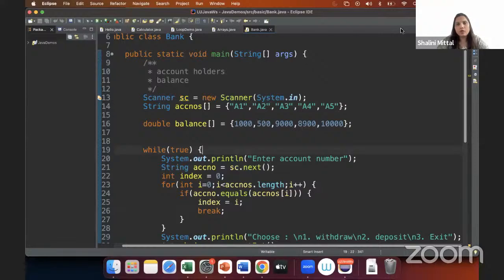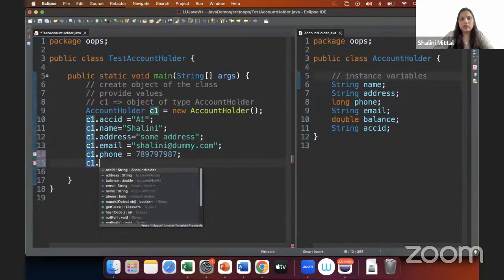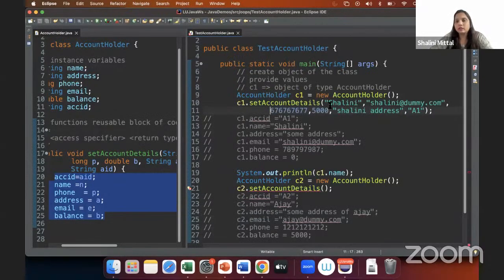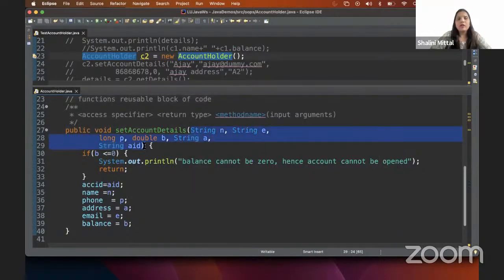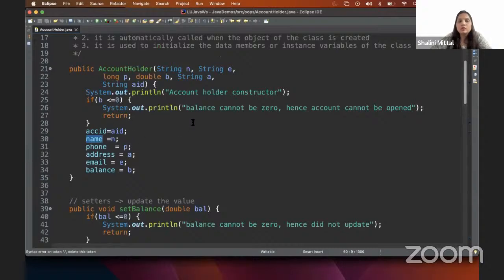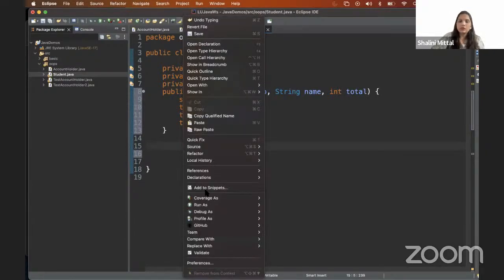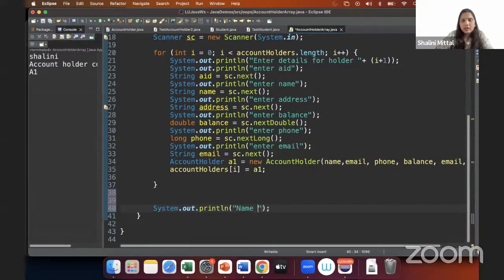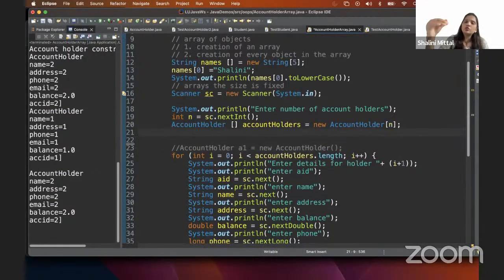Day 2 | Object-Oriented Programming in Java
Java 3 Days Bootcamp in collaboration with the National Skill Development Corporation, ITM Group of Institutions, and LetsUpgrade🤩

Registration, Attendance, Certificate, Assignments, LU Coins Everything is in one place, Everything is in ONELINK